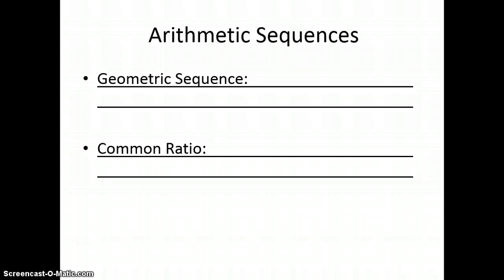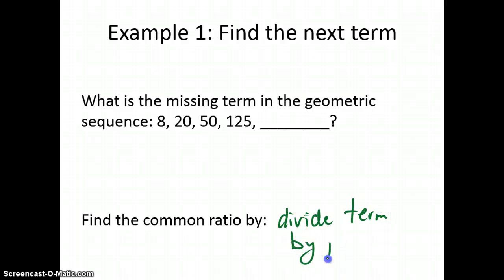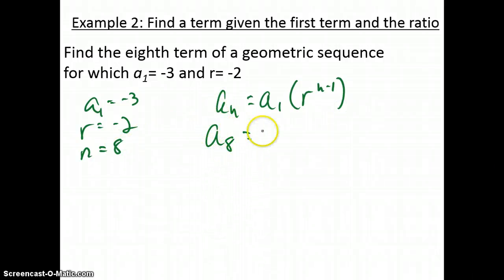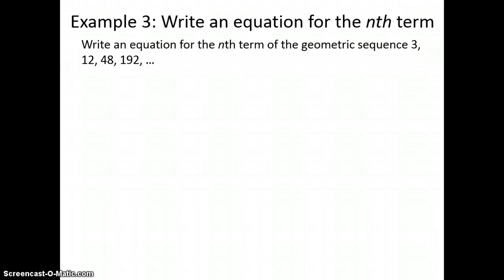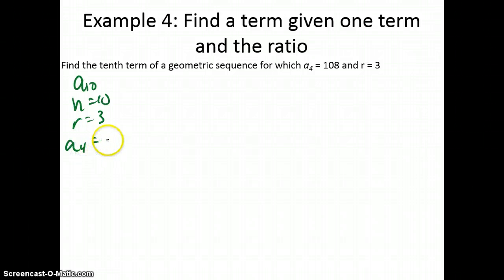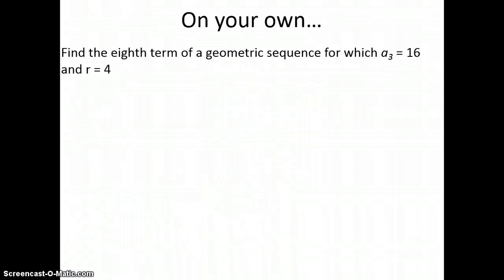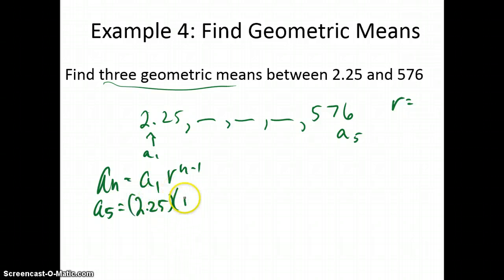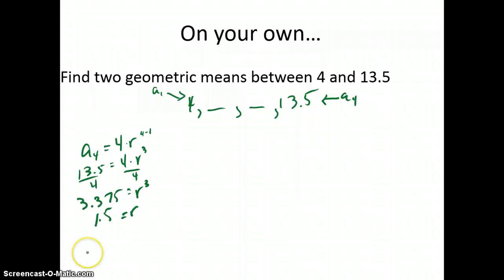13.3 Geometric Sequences